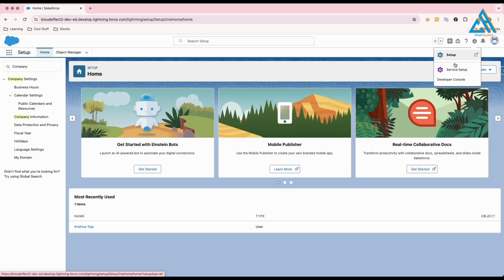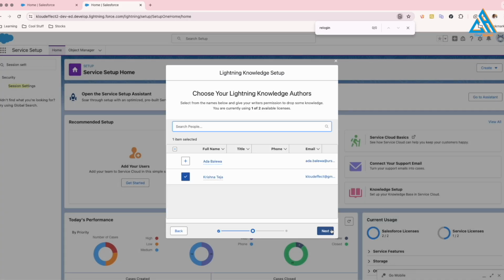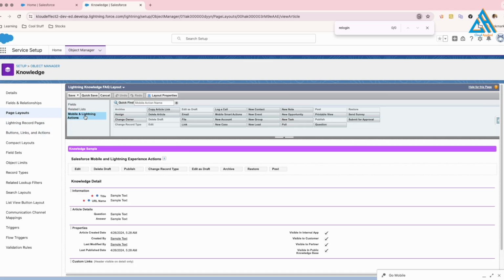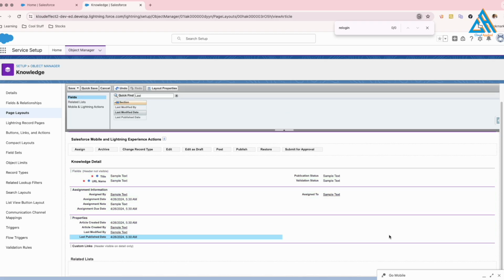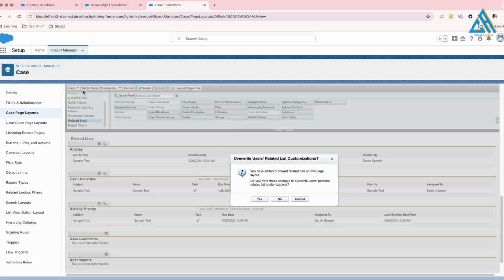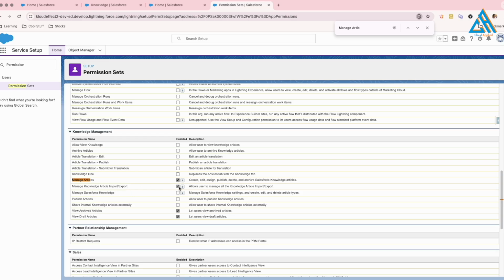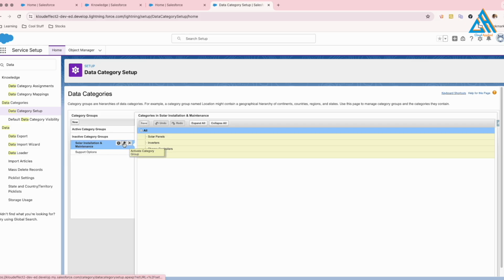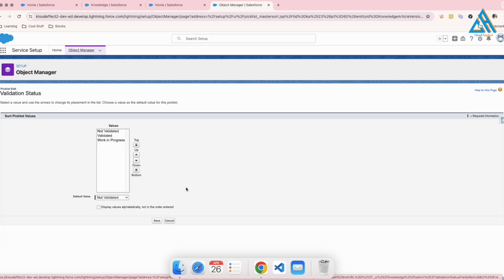Salesforce Knowledge | Setup | Part 1 | Feed AI with right Knowledge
🎥 Master Salesforce Knowledge Setup | Step-by-Step Guide for Admins & Developers

Welcome to the ultimate guide on setting up Salesforce Knowledge! Whether you're a seasoned admin or just starting out, this video walks you through every step to make your Knowledge base a game-changer for your organization. 🚀

✅ Enabling and configuring Salesforce Knowledge for your org.
✅ Creating Permission Sets to control who can create, edit, and view Knowledge articles.
✅ Assigning permissions to users like a pro.
✅ Linking Knowledge articles to Cases to empower agents with instant solutions.
✅ BONUS: Pro tips to maximize your Knowledge setup and ensure a smooth user experience!

💡 **Why Salesforce Knowledge?**
Salesforce Knowledge is your go-to tool for building a centralized hub of information. It helps service agents resolve cases faster, empowers customers with self-service options, and ensures consistency across your organization.

- Salesforce Admins looking to streamline operations.
- Developers wanting to integrate Knowledge into their workflows.
- Support teams aiming to reduce case resolution time.

0:00 Intro
0:48 Initial setup
4:55 Page Layout Setup
10:12 Granting Access to the user
13:00 Data Category Setup
16:00 Validation Statuses

📖 **Related Resources:**

💬 Let’s Connect!
Got questions? Drop them in the comments below, and I’ll be happy to help. If you found this video helpful, don’t forget to give it a 👍, share it with your tech crew, and hit that 🔔 to stay updated on all things Salesforce!

- Salesforce Admin Tips
- Certification Prep
- Service Cloud & CPQ
- Salesforce AI & Automation